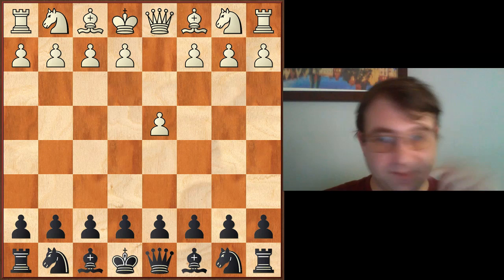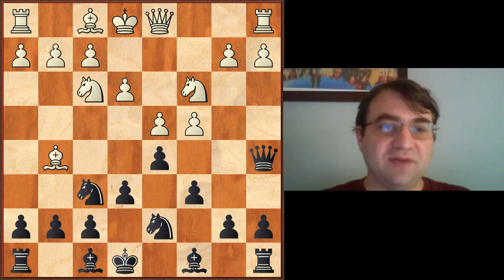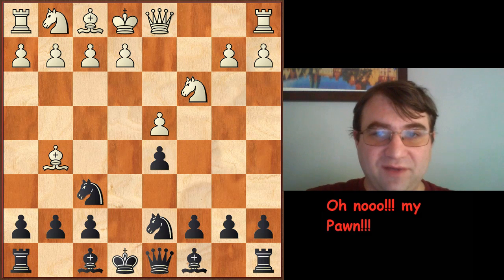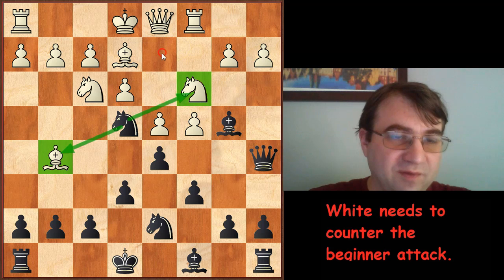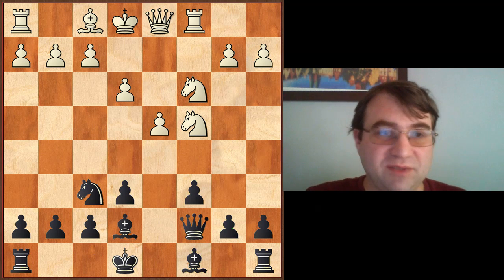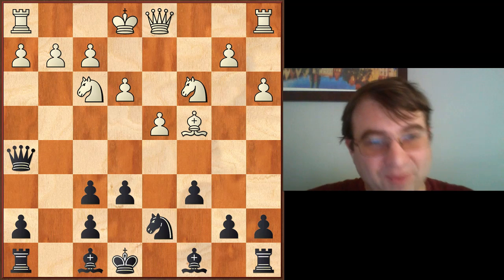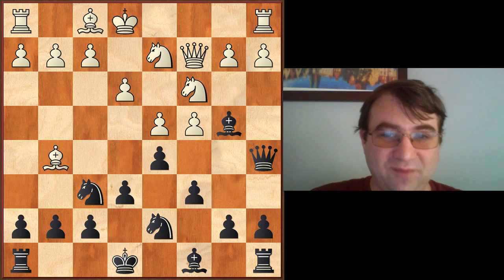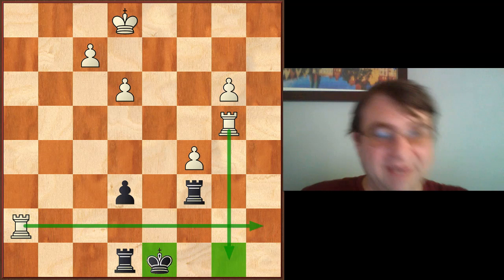The Cambridge Springs, A specialty weapon that can be used by a few players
My take on the Cambridge Springs. With some jokes.